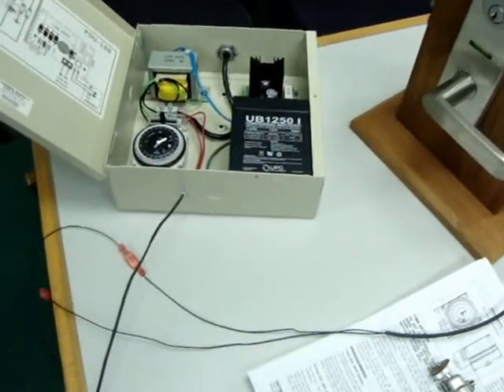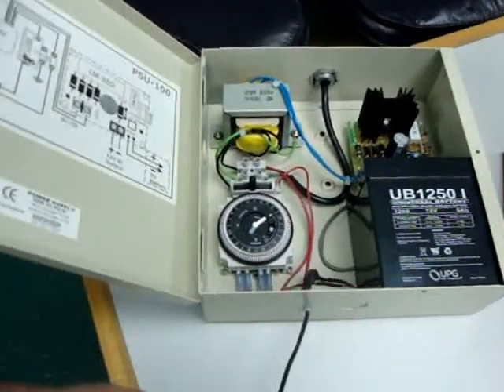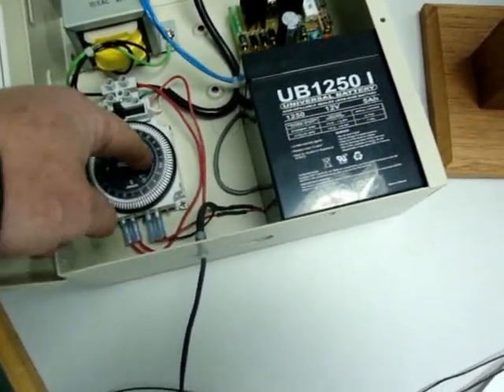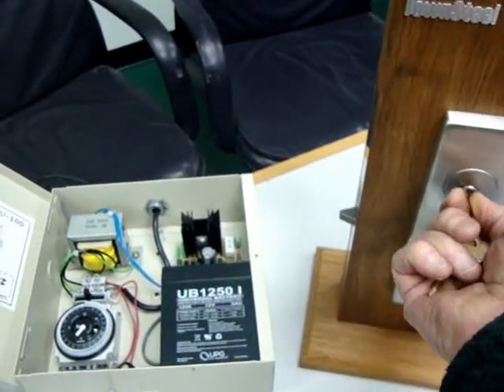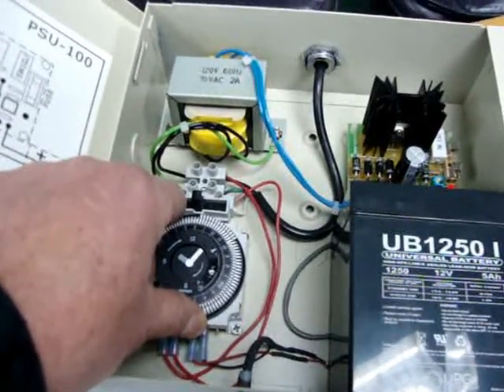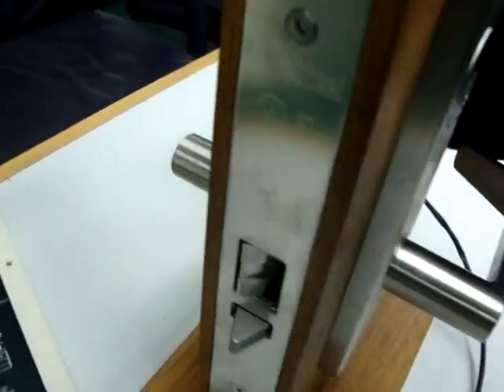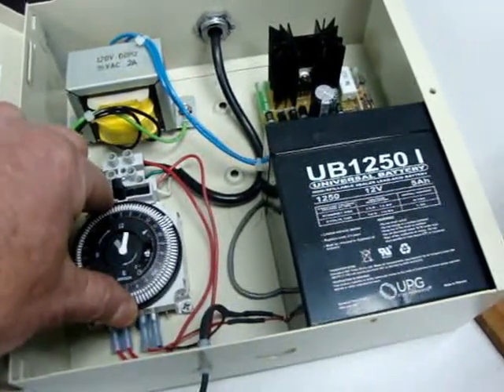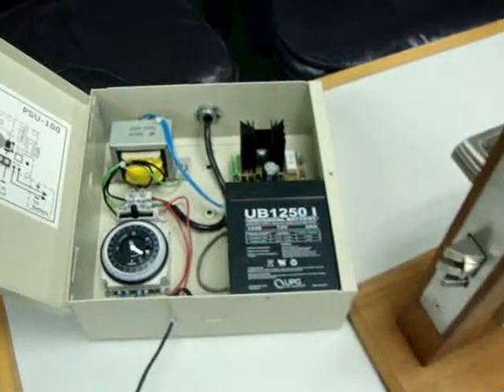Electronic lock with timer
Lock operated by a 24hr timer. Escutcheon, with indicator. Townsteel.